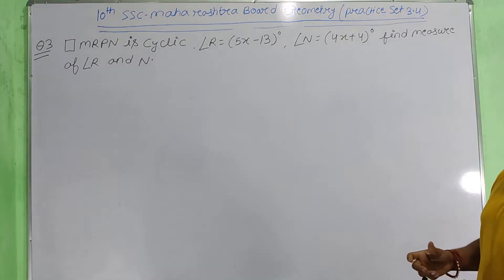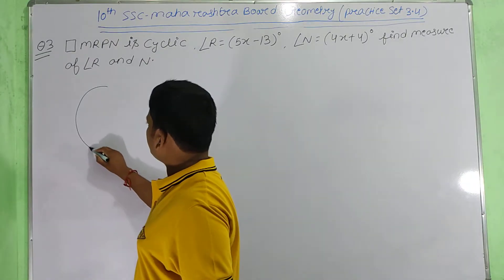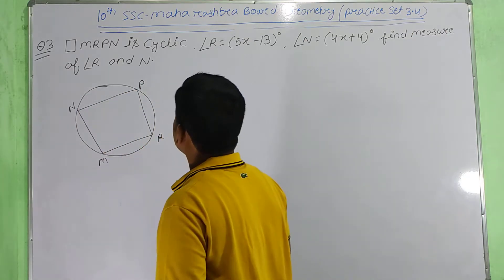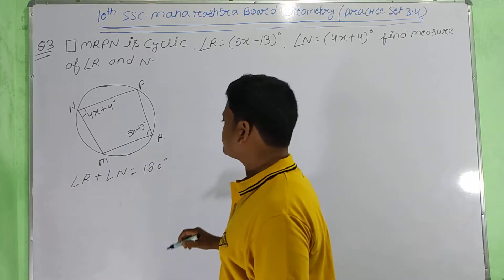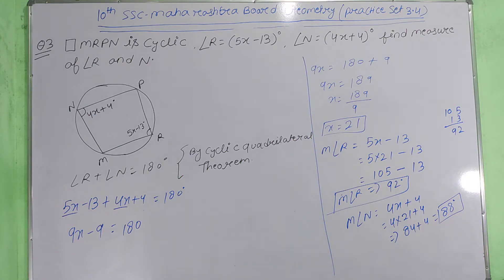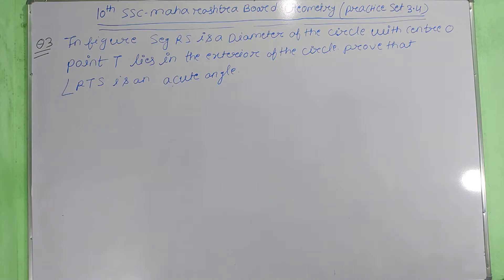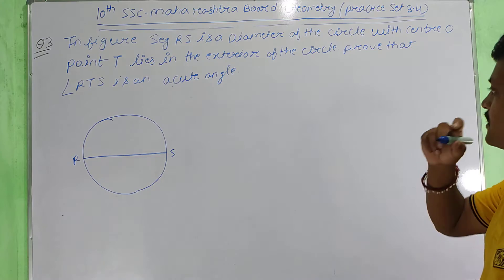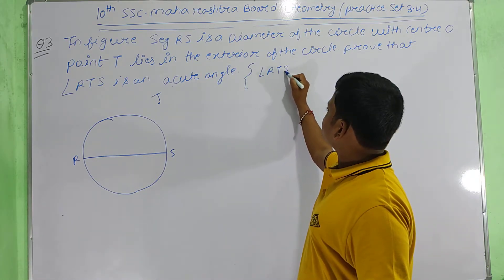10th ssc Maharashtra board geometry chapter 3